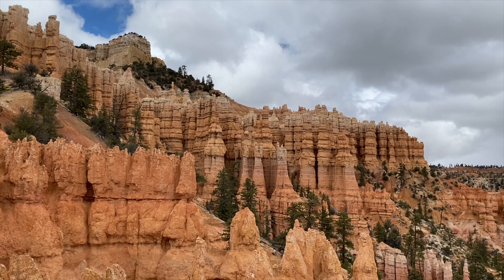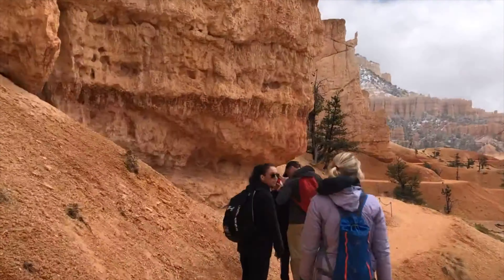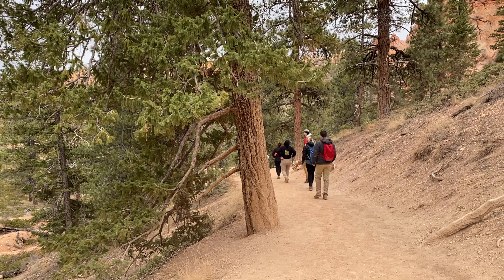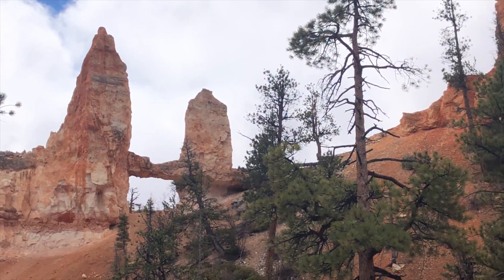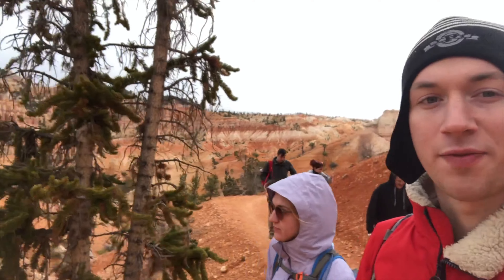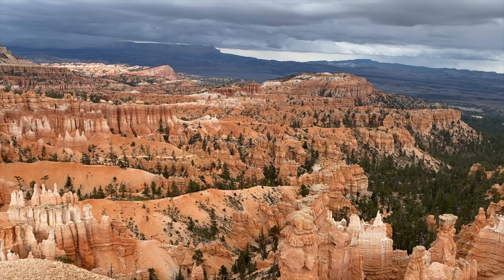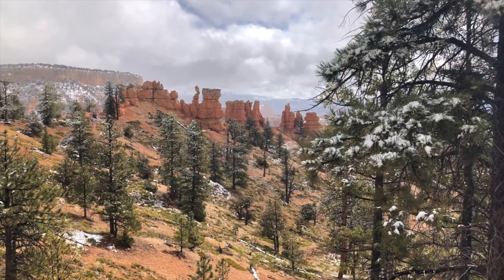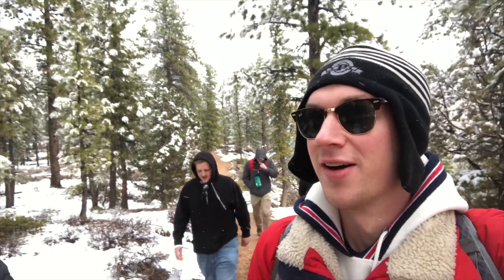Best Hike To See Bryce Canyon In One Day | Fairyland Trail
Fairyland Trail is one of the best hikes in Bryce Canyon. It winds through some of the National Park's most secluded hoodoos, sporting spectacular views from high and low elevations with minimal crowds. In this video, we will cover everything you need to know about the Fairyland trail hike, including how to get there, trail conditions to expect, what to bring, and much more. So if you're looking to maximize your time in Bryce Canyon, this is the video for you!